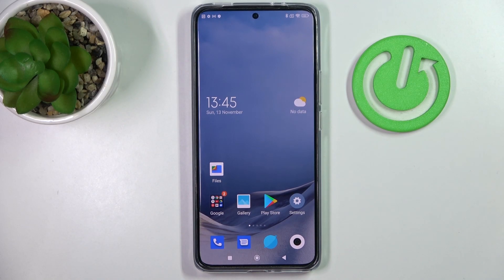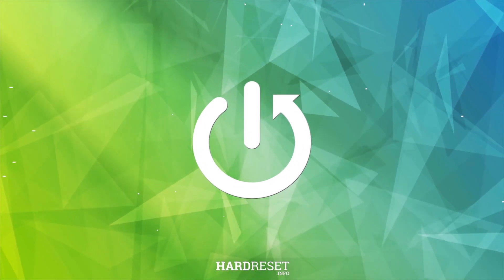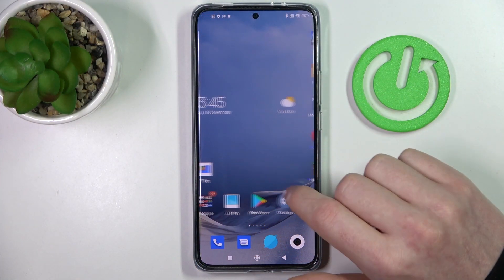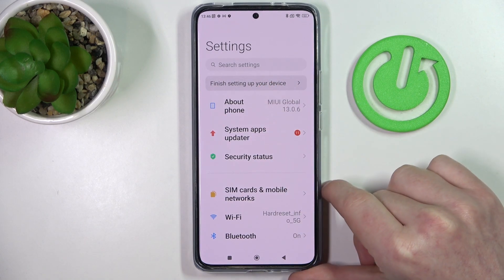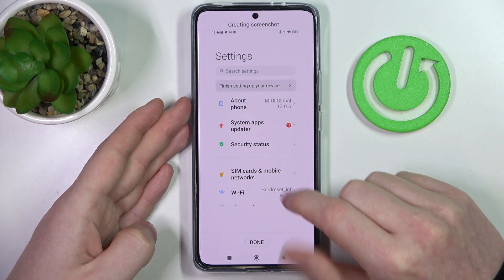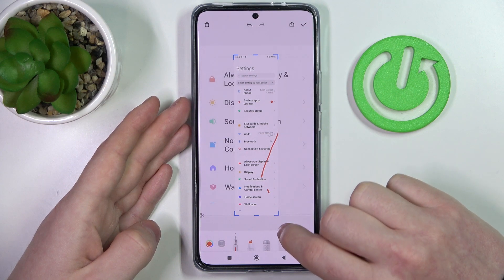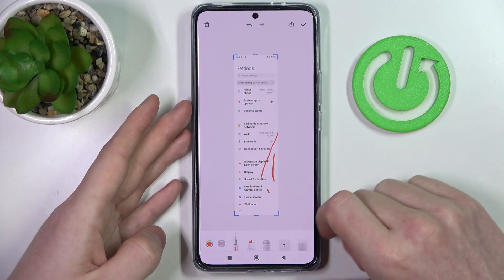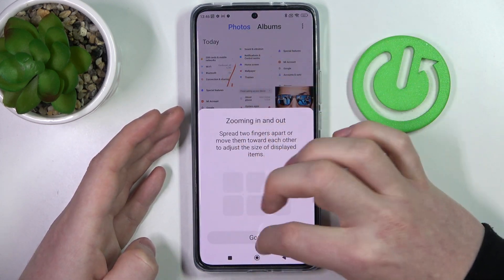How to Take Full Page Screenshot in XIAOMI 12T – Screenshot Options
Are you annoyed with the fact that whenever you take a screenshot in XIAOMI 12T it does not catch full page but only a part of it? Then here we are coming to show you how to change it! In this tutorial we would like to share with you what you can do to take full page screenshot, instead of saving only small part of it! So let’s follow all shown steps and successfully catch on the screenshot all things you want!